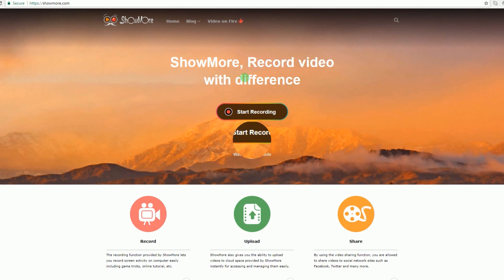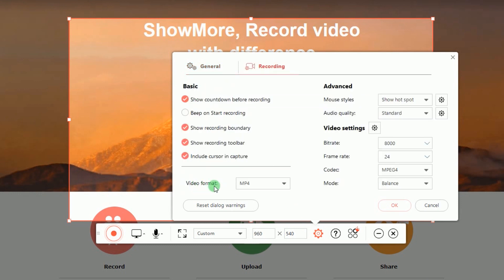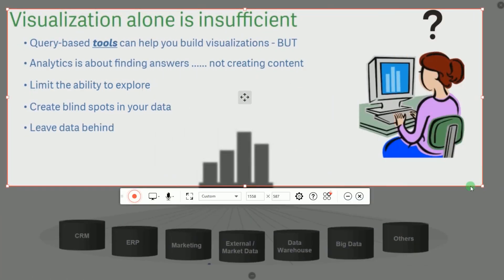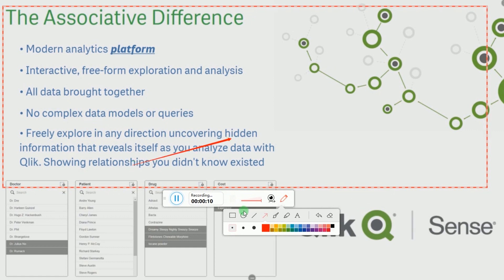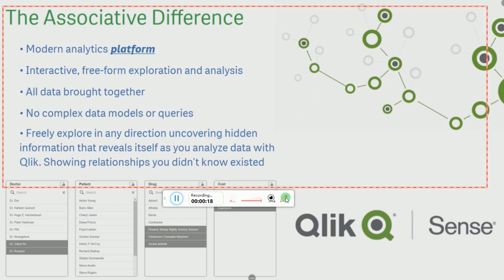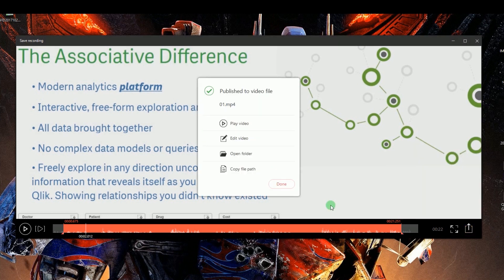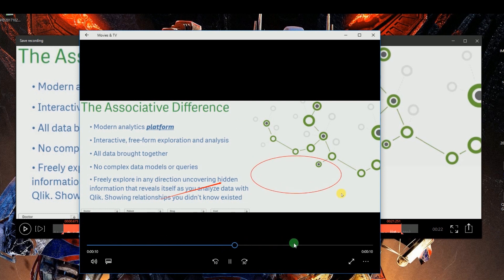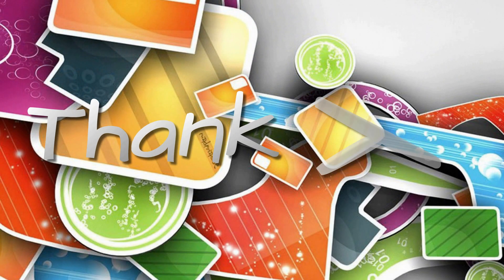Free Way to Record Webinar on PC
If you are looking for a Webinar screen recorder, now you can end your exploration. In this video, you'll get to know a free but great way to record Webinar on PC - using ShowMore. Watch the video to learn more.